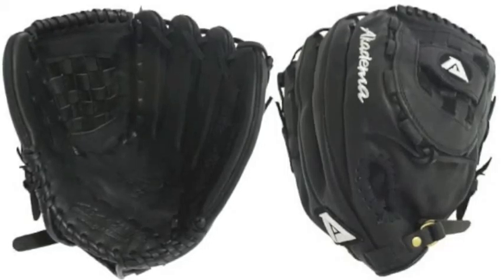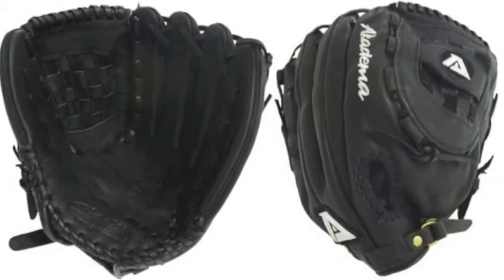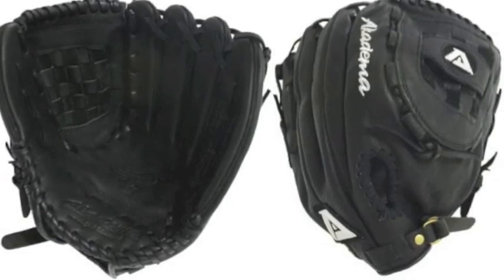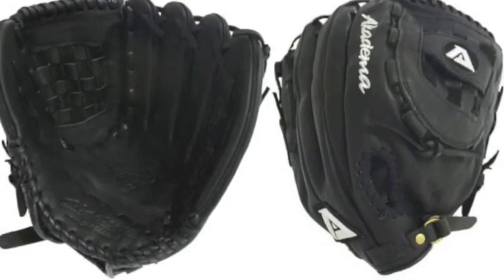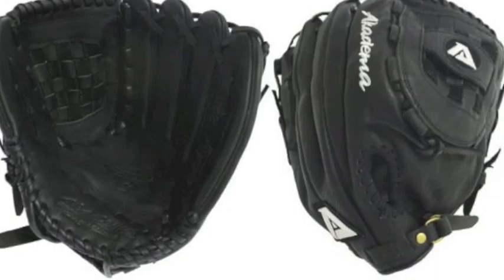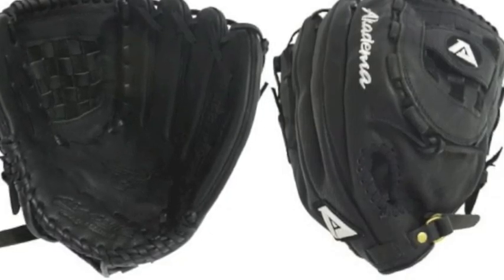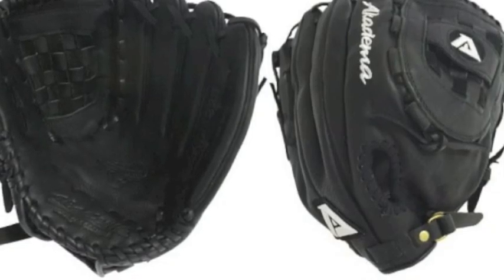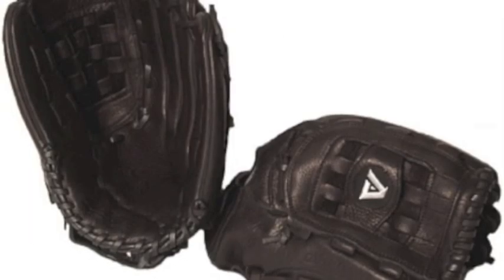Akadema Prosoft Design ALN225 12.5 in Infield Softball Glove